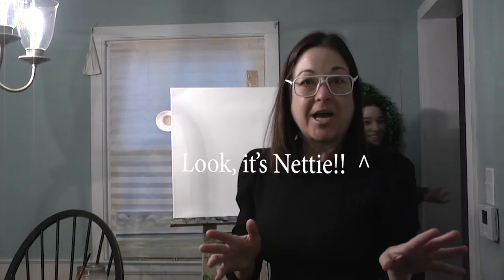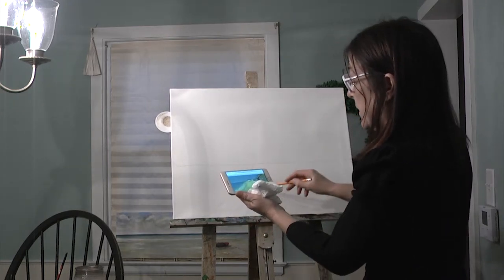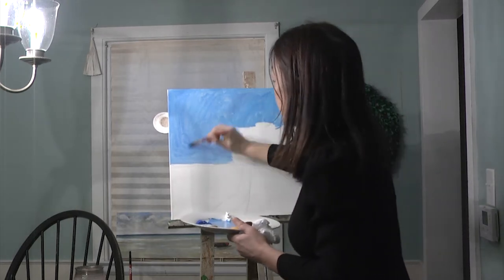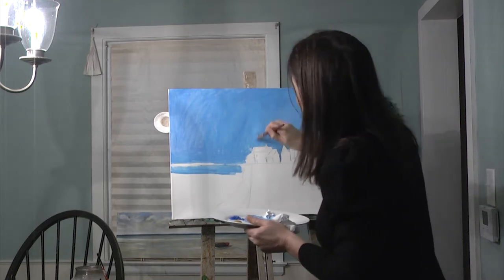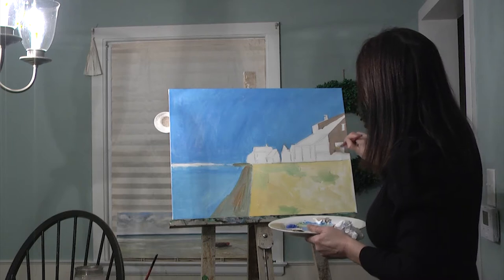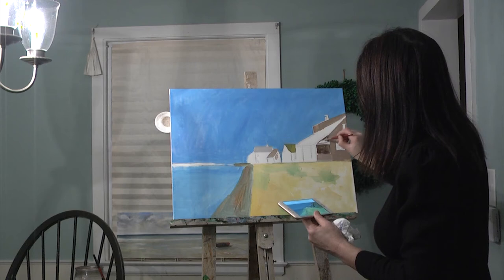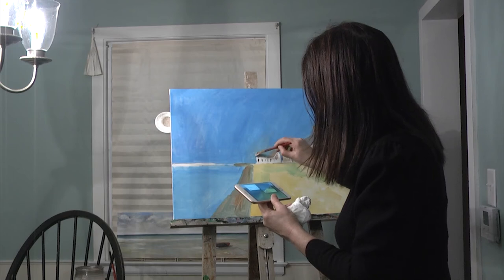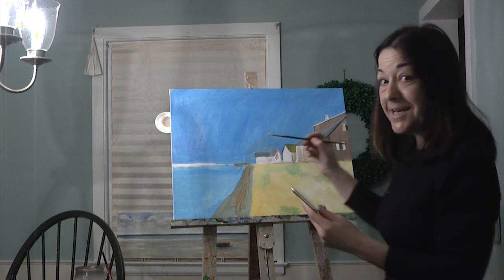Crack of Dawn - E069 - Packard Painting Party